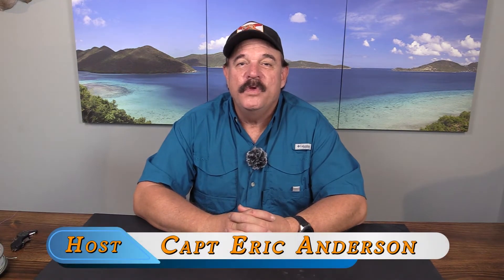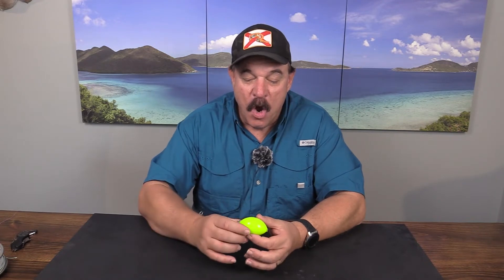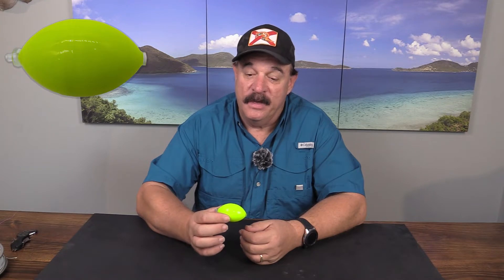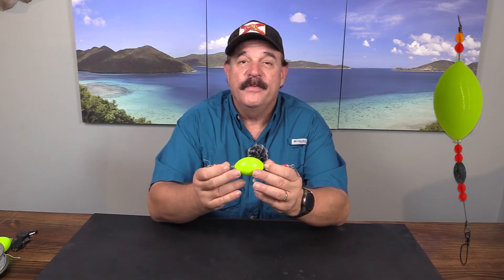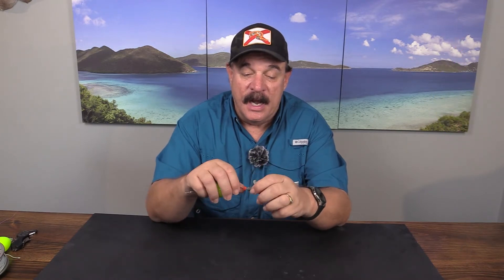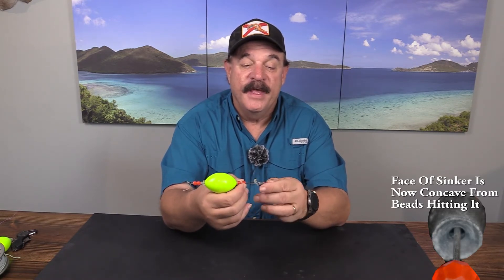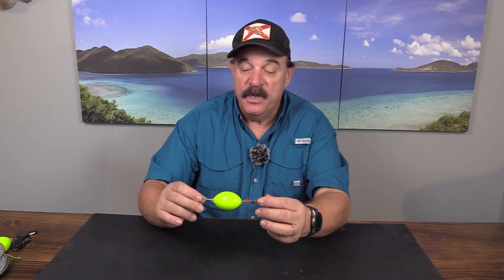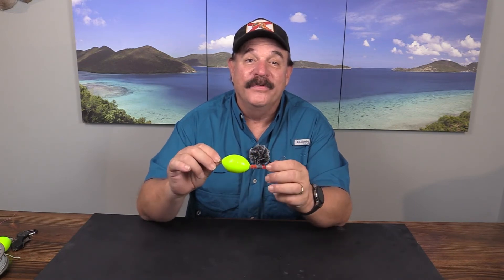New Popping Cork / Bobber For Redfish Speck Trout Largemouth Bass. Easy Casting Lasts A Whole Season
This is the single best thing to happen to popping corks / fishing bobbers in years. Link to buy is below All plastic design and it contains 2 rattles that make a ton of noise with very little movement. Perfect for Winter time cold water Spec Trout and Redfish. Just give your rod tip a twitch to make noise that calls fish right in allowing you to fish slowly and get a ton of bites from sluggish fish. Also WORK GREAT ON BASS and CRAPPIES They will last you all season if you don't loose it in the bushes or start bouncing it off docks.

Look for a new video from us on how to rig the popping  cork easily if you need to make quite a few.
we will also have a link to get the plain cork in bulk pricing.